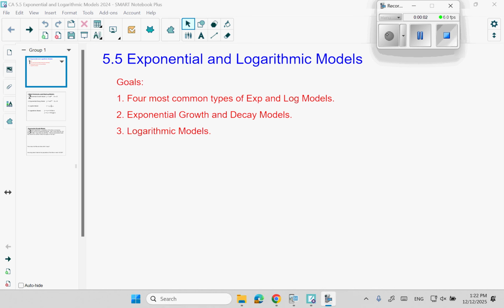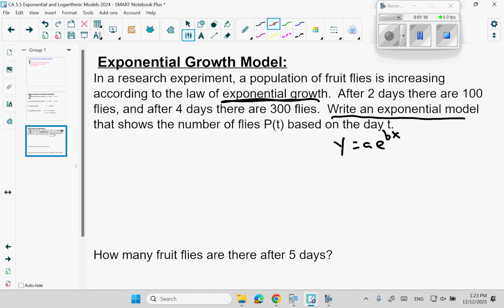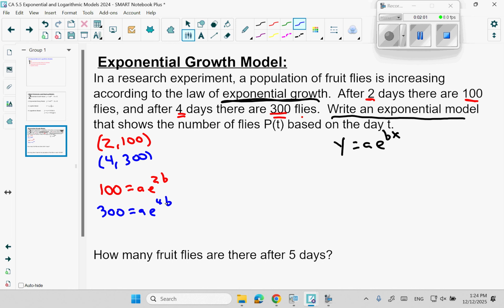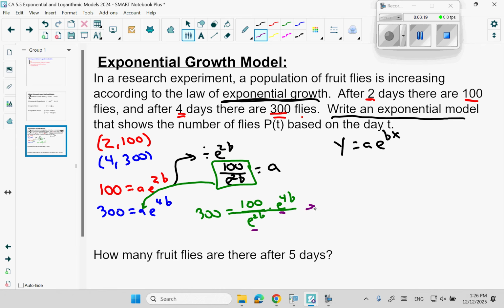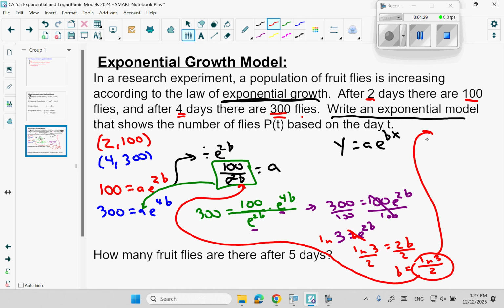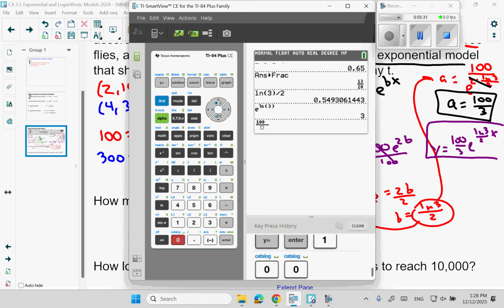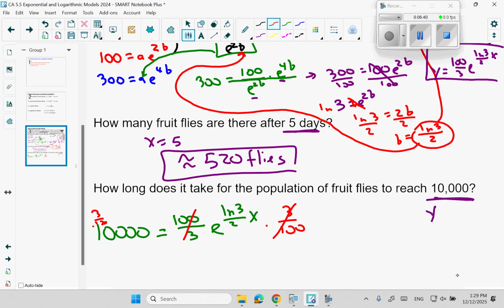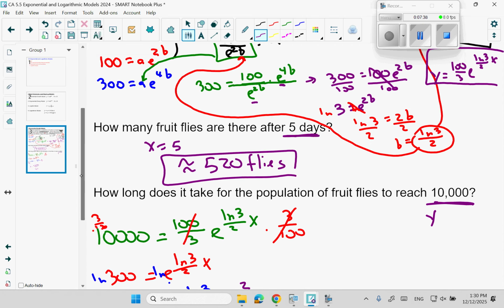5 5 College Algebra